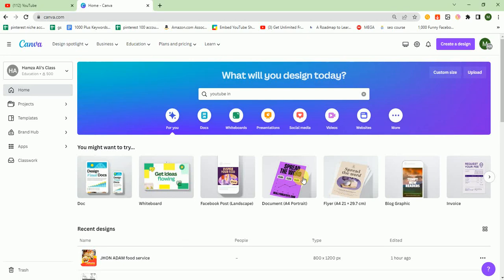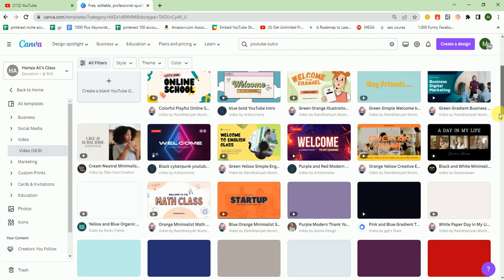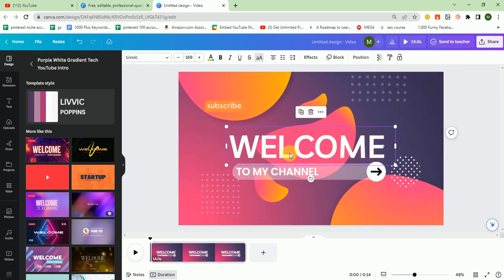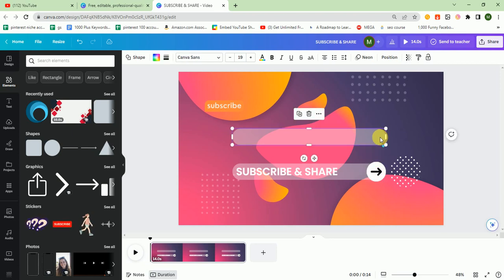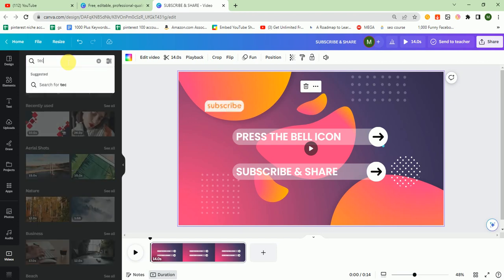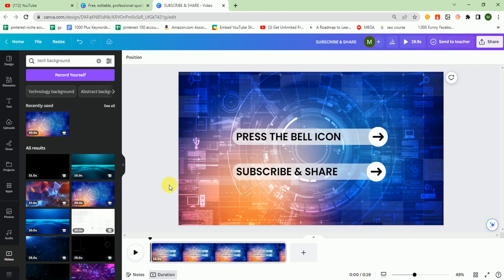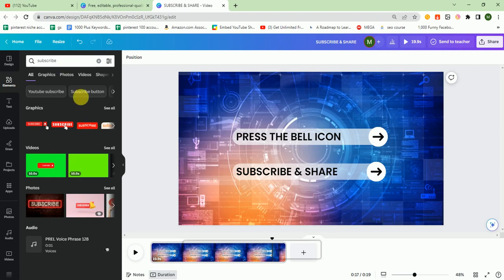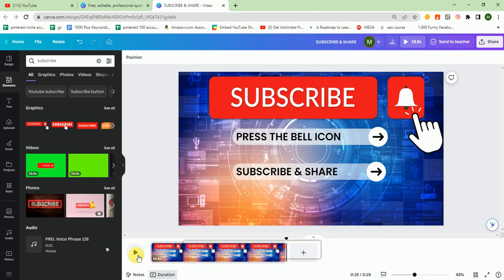Mastering YouTube Outros with Canva: Create Stunning End Screens!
The journey to a captivating YouTube outro begins here. In this video, we'll unveil the secrets of crafting stunning and effective YouTube outros using Canva's impressive features.

With Canva's user-friendly interface, you don't need any design expertise to create professional-looking end screens.

Join us as we walk you through the process, from selecting the perfect outro template to customizing it with your branding elements. Make a lasting impression on your audience, boost your channel's appeal, and drive more subscribers with these mesmerizing outros.

Let's dive in and create those stunning YouTube outros with Canva! 🎬🎨